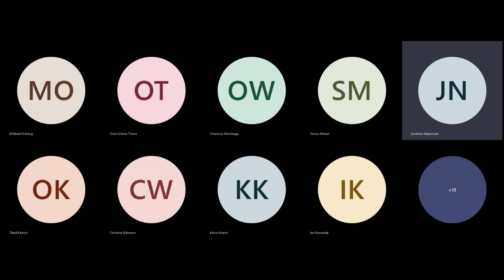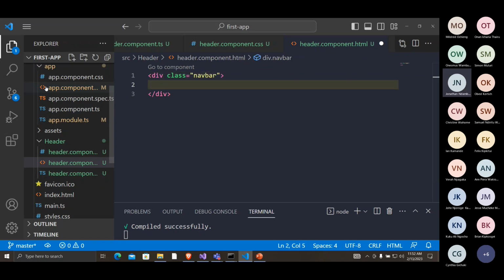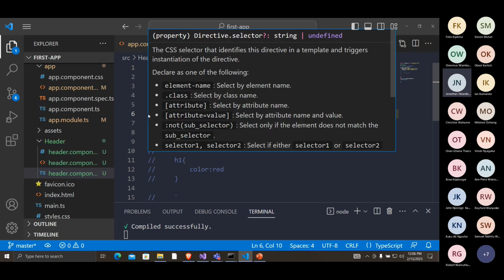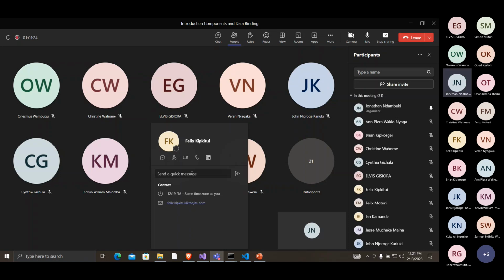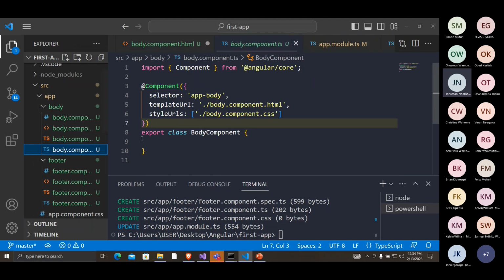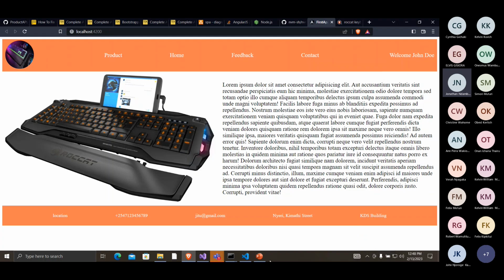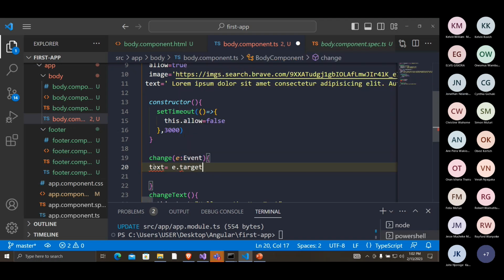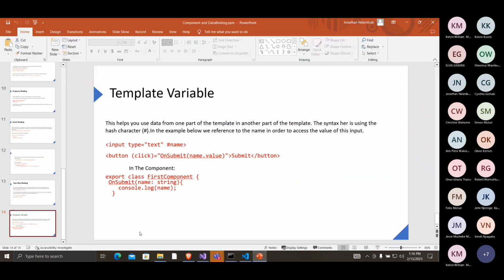Introduction Components and Data Binding in Angular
How to do data binding in angular